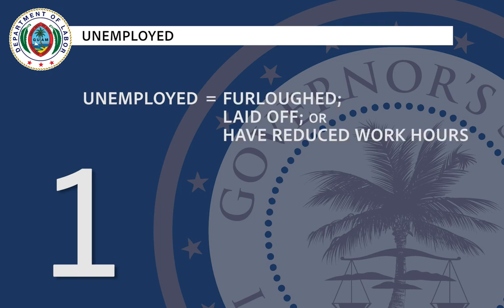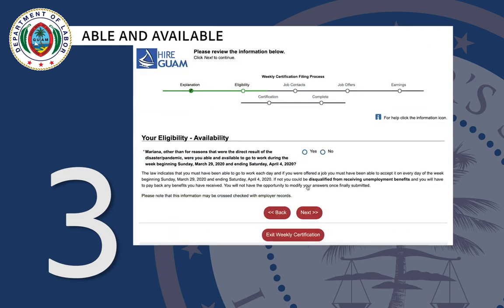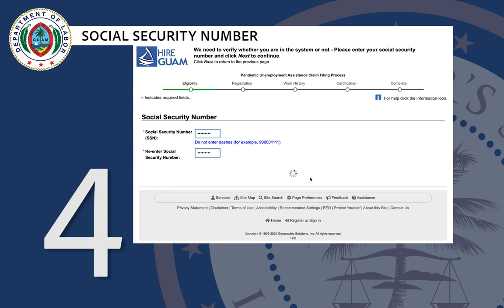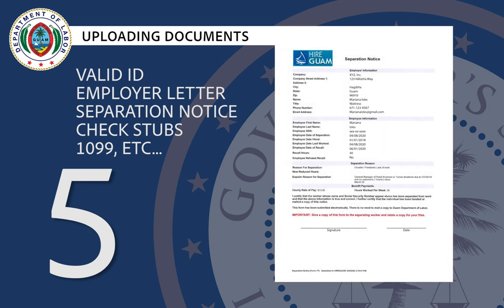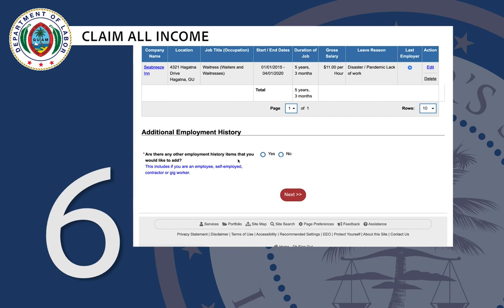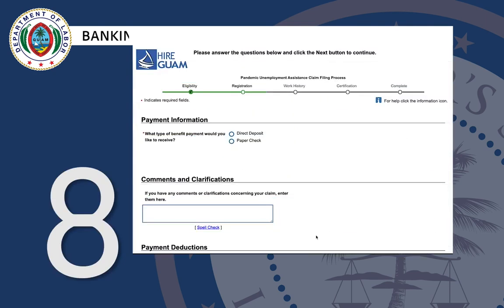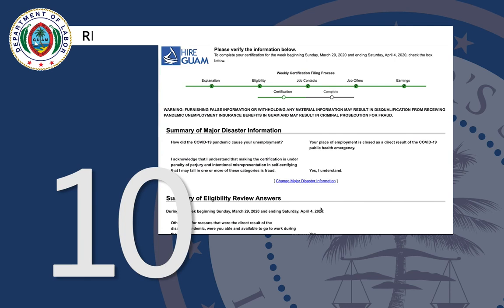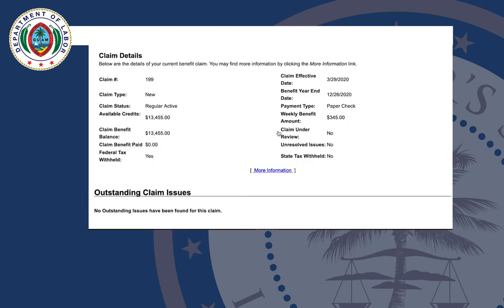Pandemic Unemployment Assistance Common Application Errors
"The Guam Department of Labor shares the top 10 application mistakes made on  the Guam Pandemic Unemployment Assistance (PUA) application.